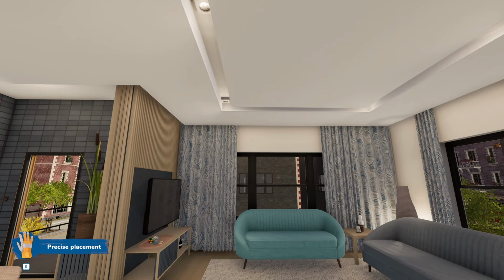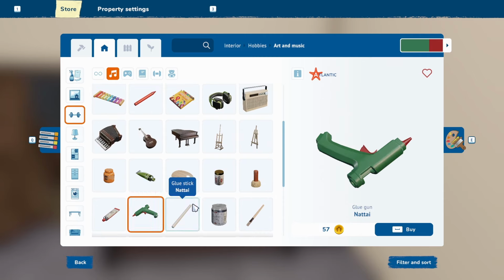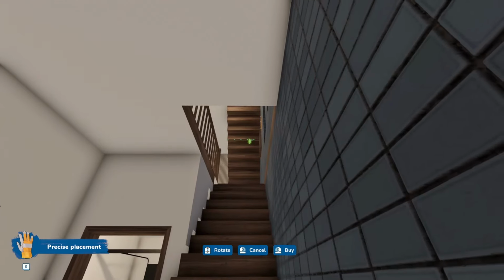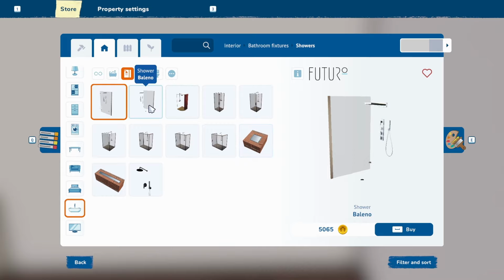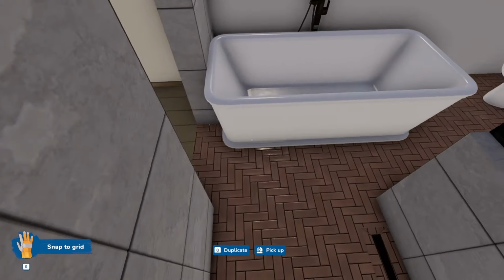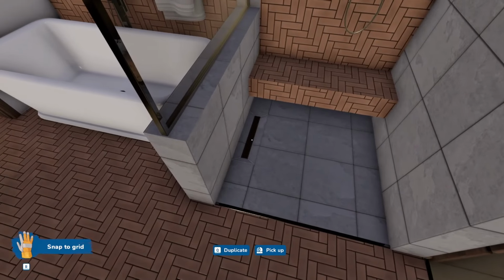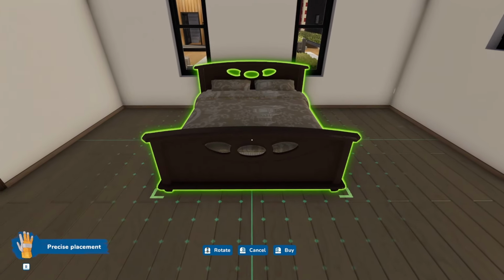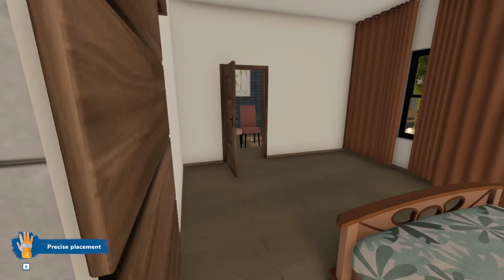House Flipper 2 Part 200 Sandbox: A complex situation - Unit #2 Color choices for the master bedroom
We focus on the ground floor today with the laundry room and the master suite. The colors chosen shift a little from the original choices but they make for a very rich suite of rooms. The mood boards will be shown in the next video